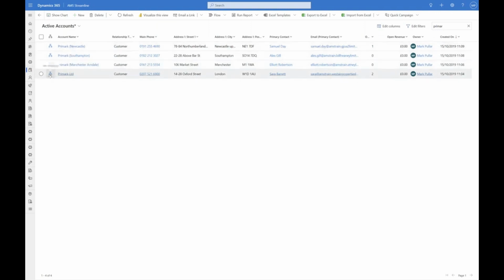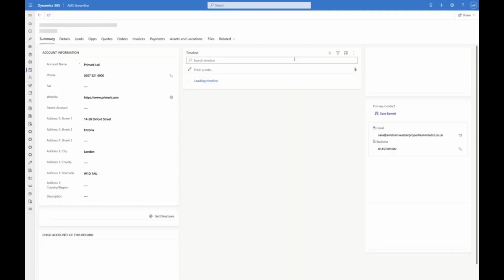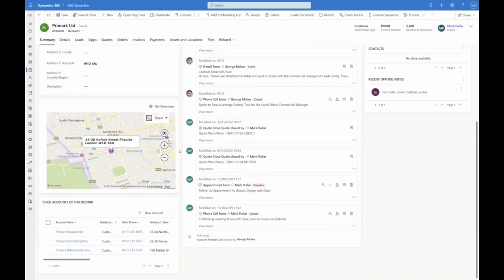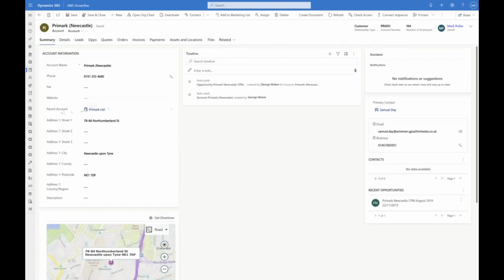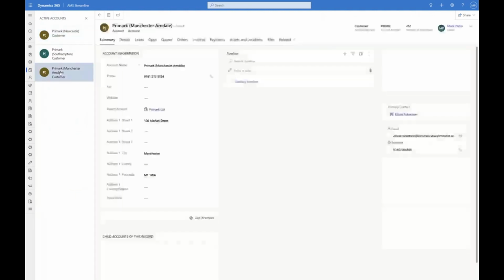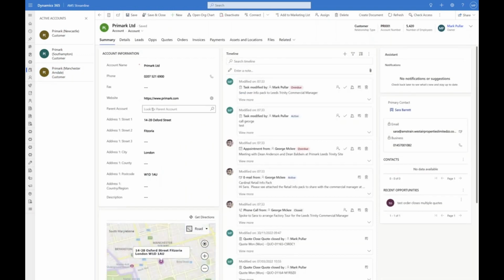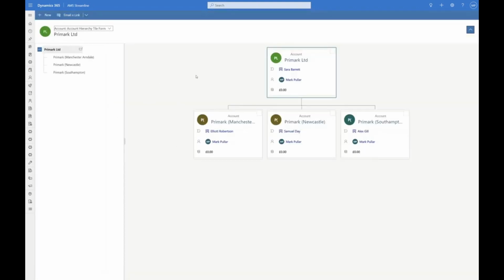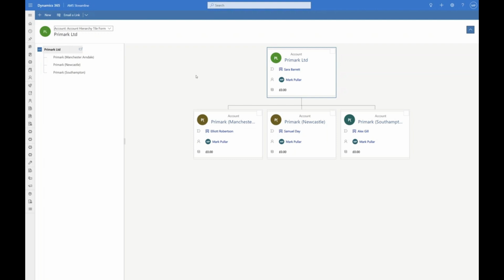Using Hierarchical Data in Dynamics : Beginners Dynamics Sales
If you have customers who have sites or branches, or if you have other data that has some kind of hierarchical relationship in Dynamics…

Here’s a 2 minute video to show you how to use Parent/Child relationships to best effect.